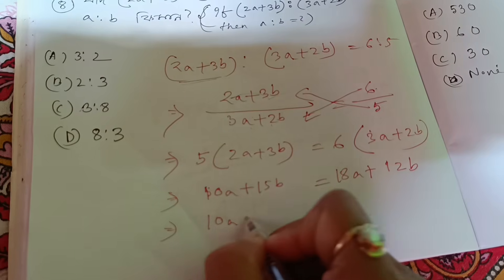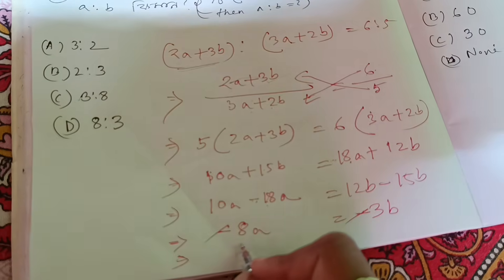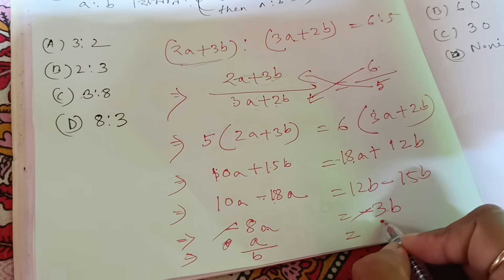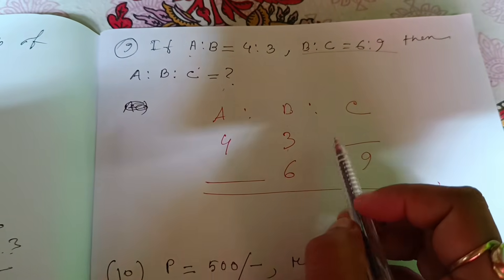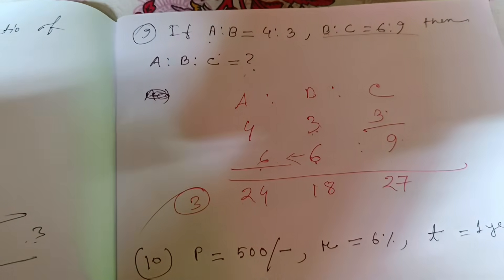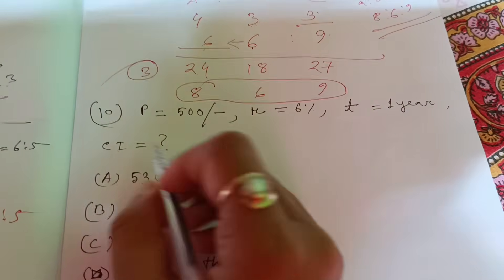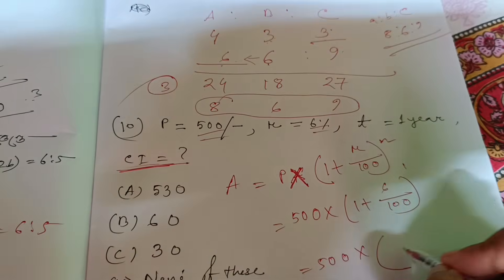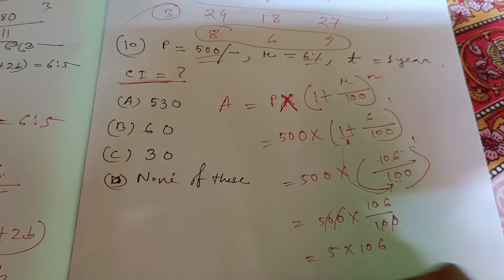Maths🔥SCERT D.EL.ED. Entrance Exam 2023//Most important//last time Preparation